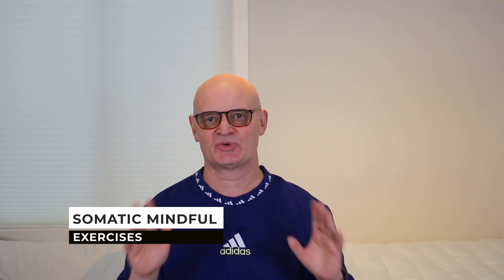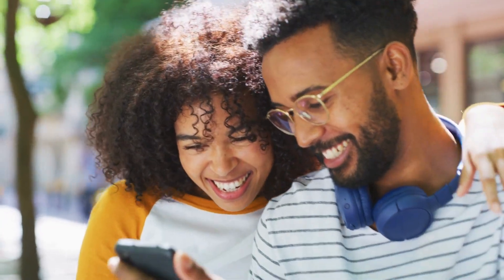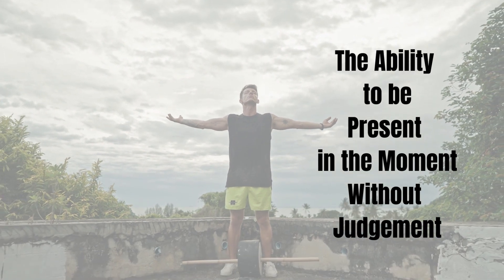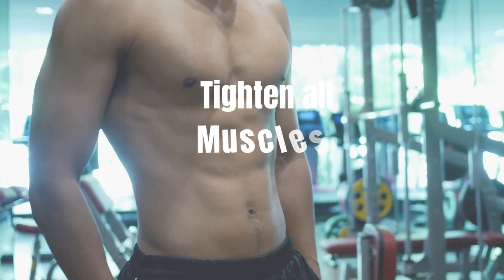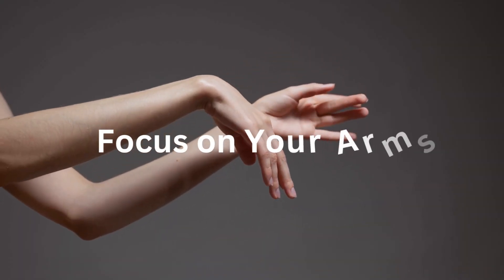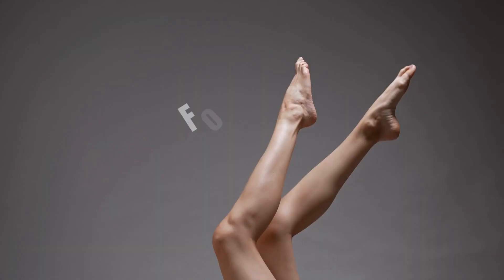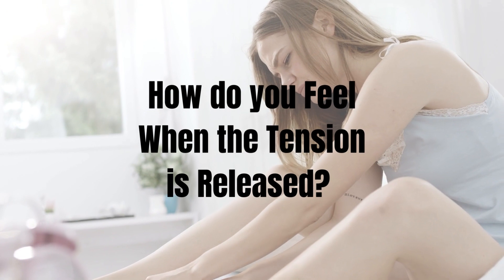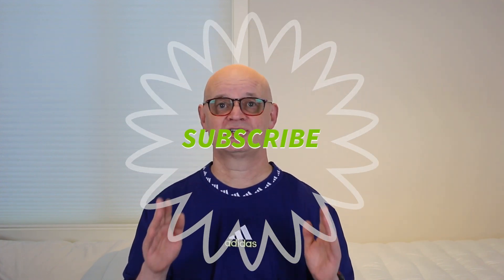Mindfulness Exercises for Stress and Anxiety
Learn to use somatic mindfulness for stress and anxiety.  There are many exercises that can help you cope with stress and anxiety.  Some of these are very easy to learn and can be perfected with just a little practice.  Pharmacist Michael has spent many years helping people learn how to manage stress and anxiety using simple techniques.  Watch this video and learn some of these tricks today.

If you need extra help, consider trying the Anxiety Formula by Sunshine Nutraceuticals.  Simply click the link below to order:

00:00 Introduction
00:38 Mindfulness
01:50 CALM
02:38 Chest
04:00 Arms
04:57 Legs
05:53 Mouth
07:33 Grounding Exercises
08:07 Bamboo Swing
08:57 Other Mindfulness ideas
10:52 Ways to practice focusing
12:12 Anxiety Formula
12:33 Conclusion